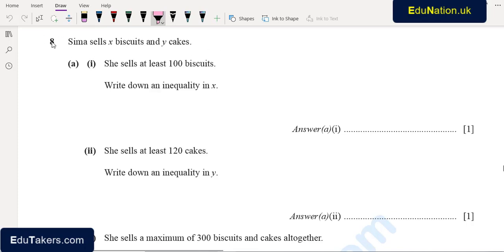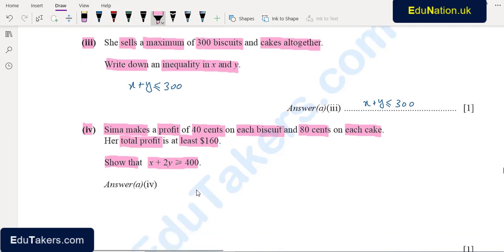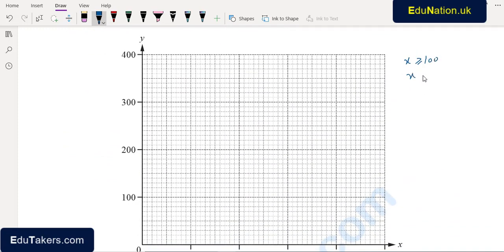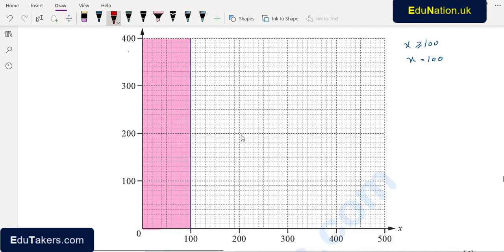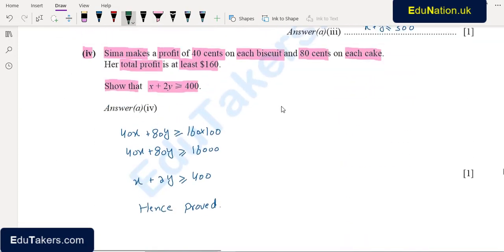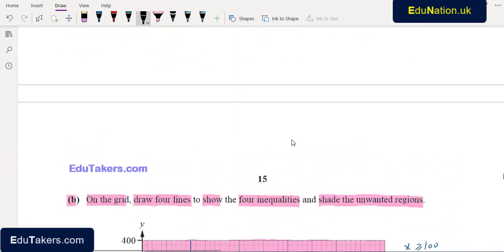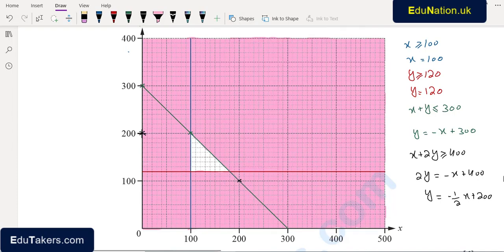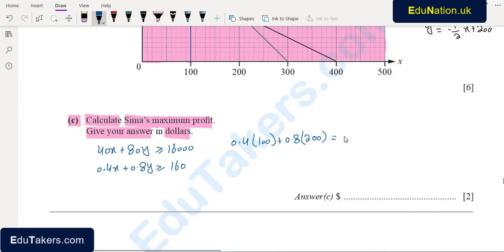Paper4 2.6 Algebra - 19_0580-42-may-june-15